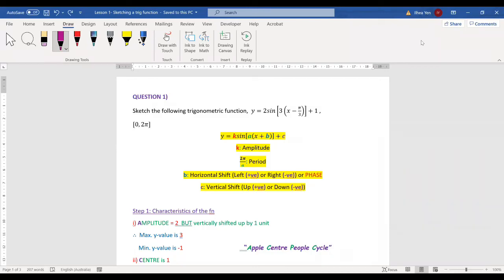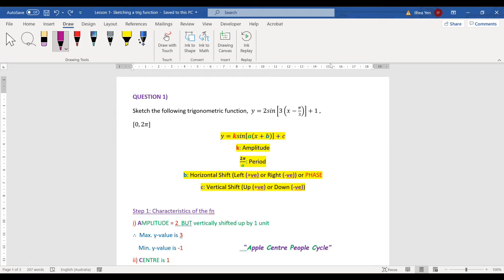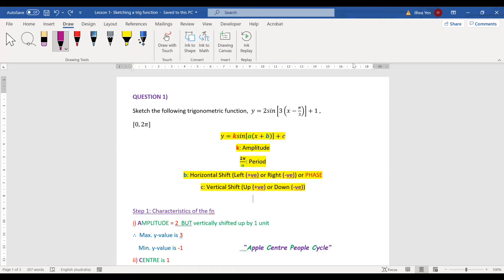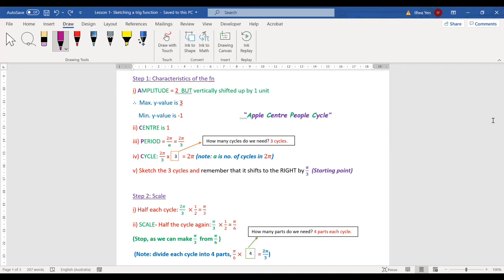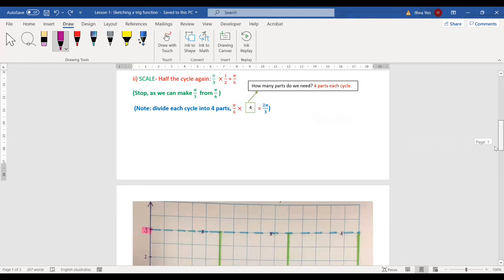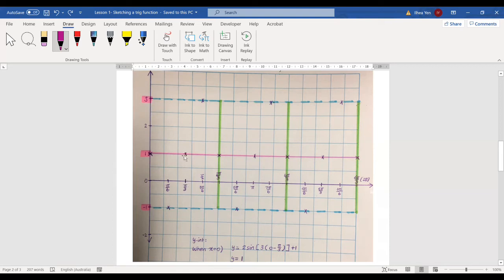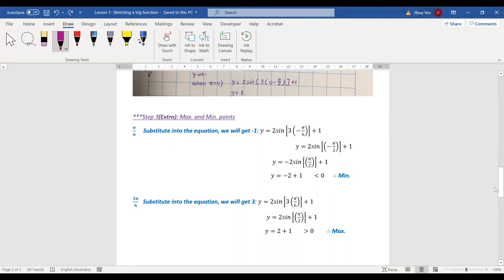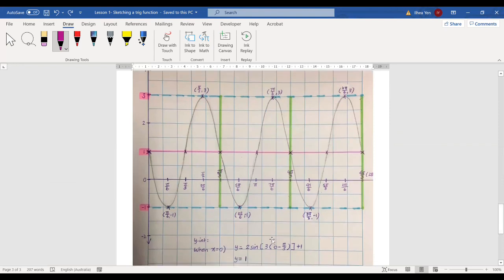ADV & EXT1) Lesson 1- Sketching a hard trigonometric function (in a different way)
This is one technique I use to sketch a bit more complicated trig functions.
The most common way is to use its original function and transforming it:)